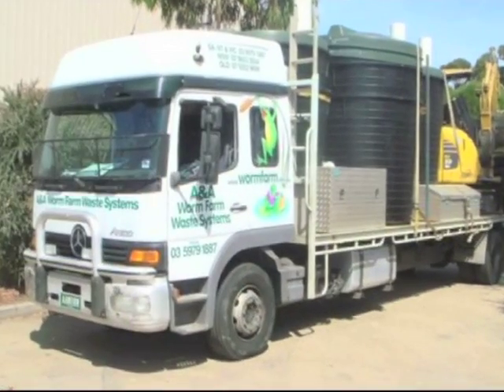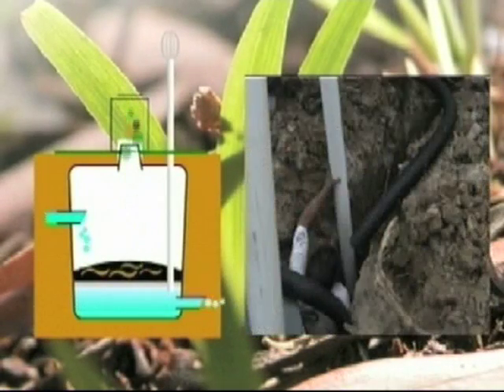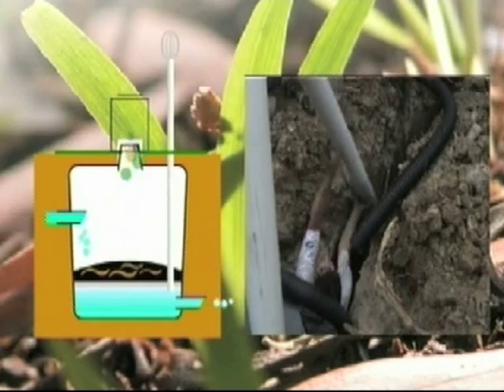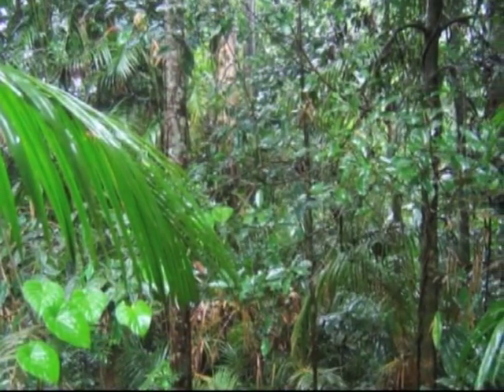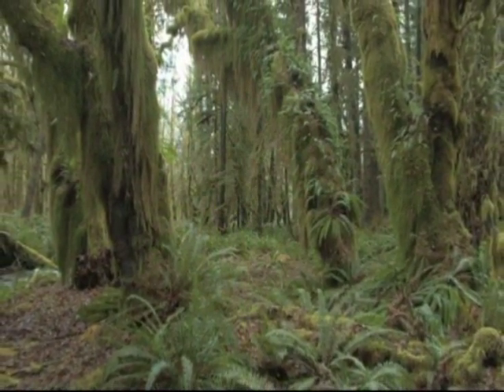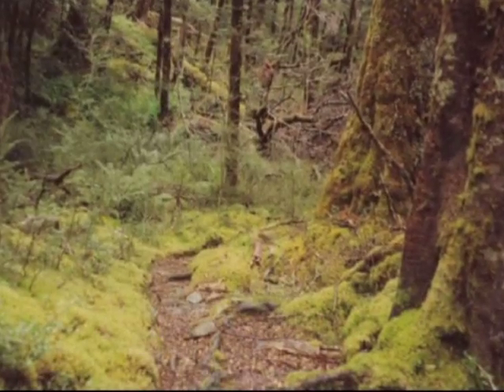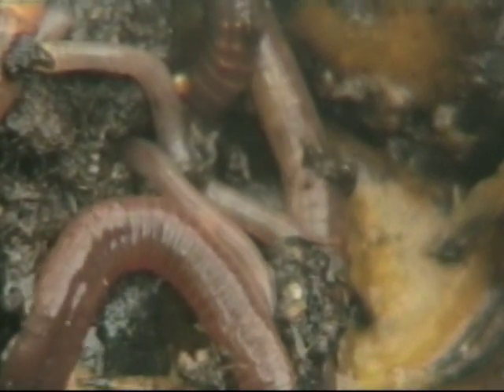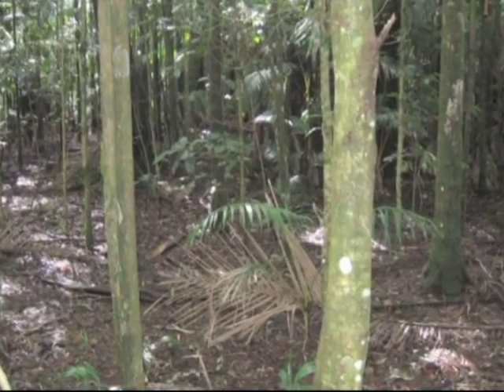How it all started - Introduction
Worm Farm Waste Systems is an Australian owned and operated company which installed its first Worm Farm Septic Tank System in 1996.  In that time we have grown to be one of Australia’s leading alternative wastewater treatment system providers.

This company was established to provide wastewater treatment that requires no, or minimal, energy. A holistic approach has been taken to manufacturing these systems and 98% of components are manufactured from recycled materials, further helping with landfill reduction.

Each septic tank system is designed to be site specific, maximising safety and system performance as well as providing the least risk to creeks, rivers, waterways and dams.